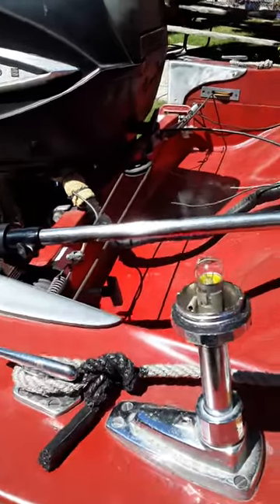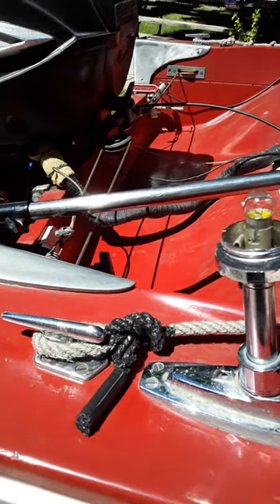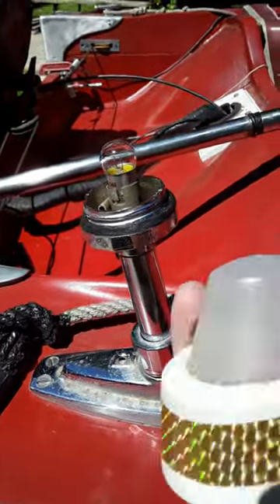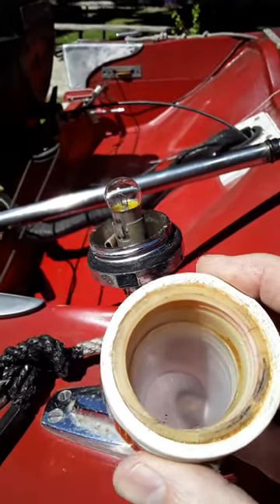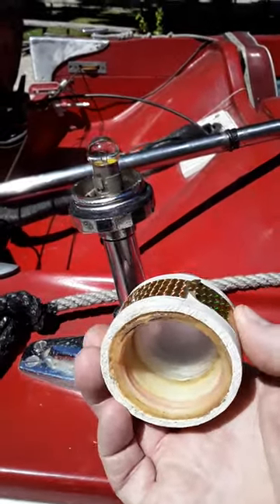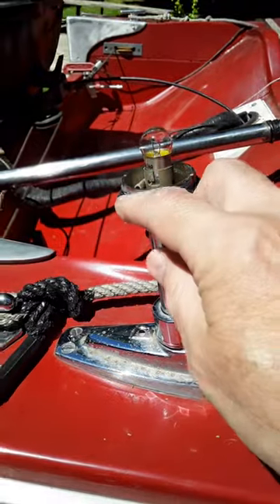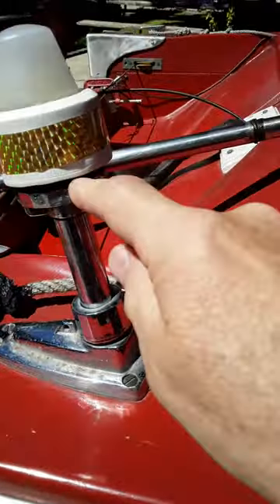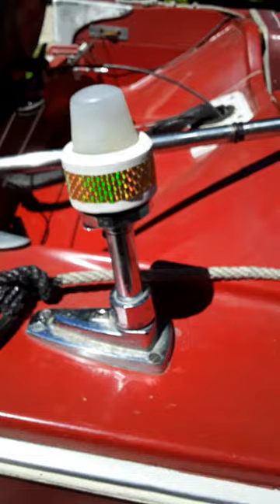Anchor Light Lens Fix for old Boats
The Thread on Older Anchor Light Lens is different than New Anchor Light Lens.
This Video shows my solution & how I repaired the Lens on my 1963 Runabout.

The stem of the newer anchor lights is different too. Thus, I did not want to replace the whole assembly.

I cut the damaged  top off of the Old lens to salvage the threaded lower portion of the old lens.

I cut the Upper Portion off of a New Anchor Light Lens.

I glued the Old Threaded (lower portion) to the New Upper Portion & sleeved it together with a piece of round PCV from the plumbing department of Home Depot.

Silicone works well instead of Epoxy

I replaced the lens gasket that dry rots with a piece of Friction Tape.
Fold friction tape length wise & wrap around just below the thread.

I hope is helps other owners of old boats